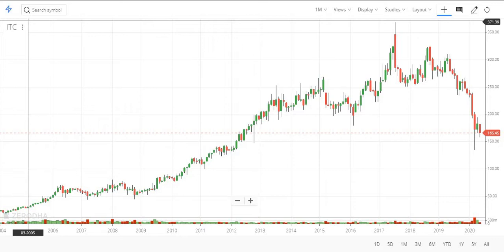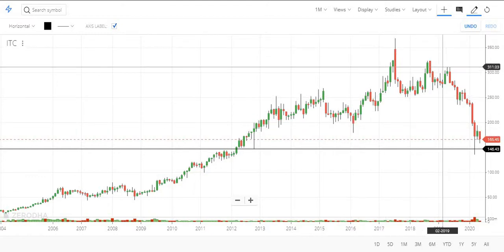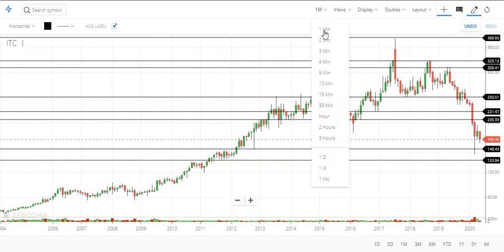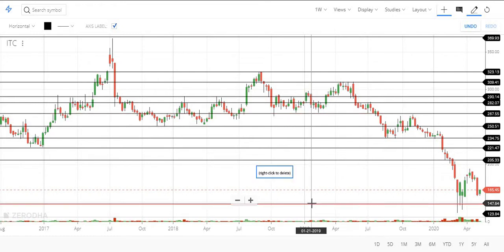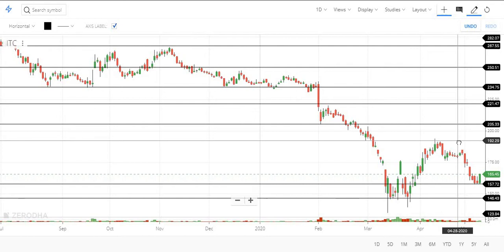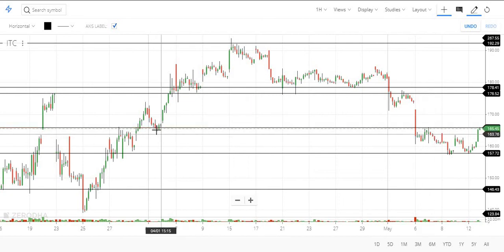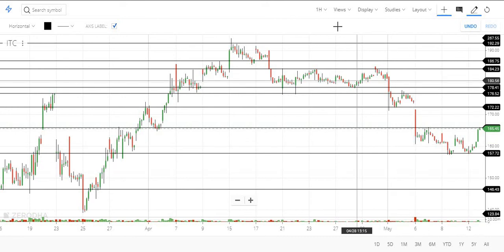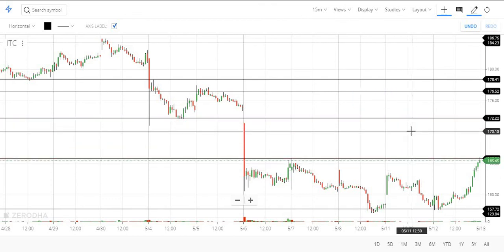Technical view of your stocks | 3. ITC